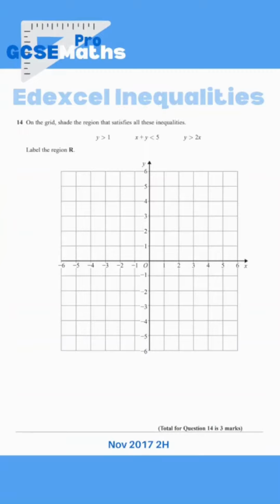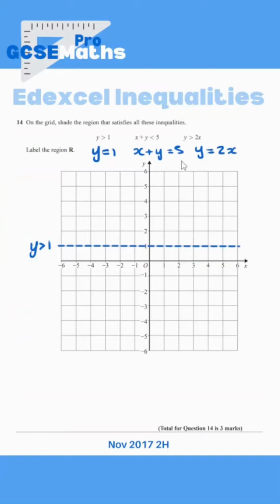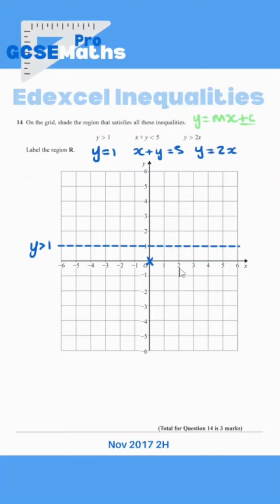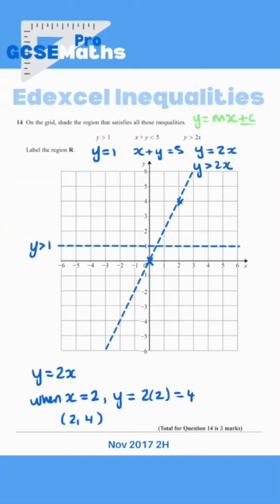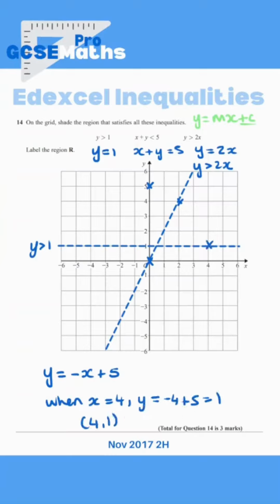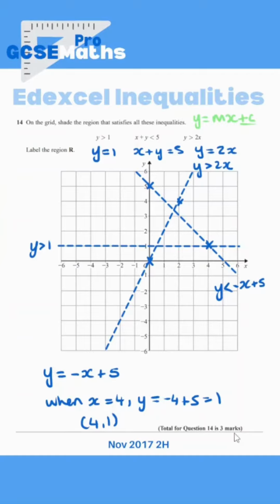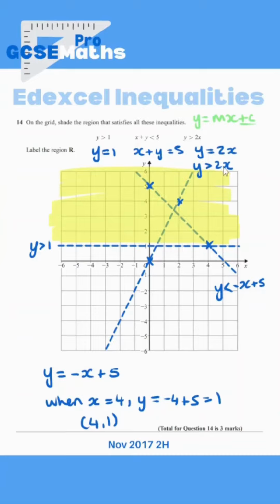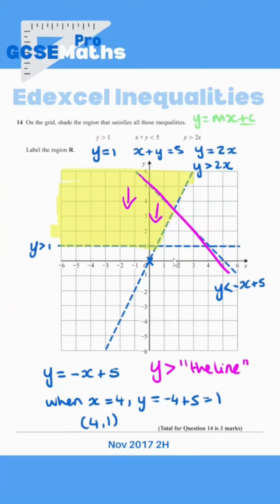Most Common Edexcel Inequalities Exam Questions